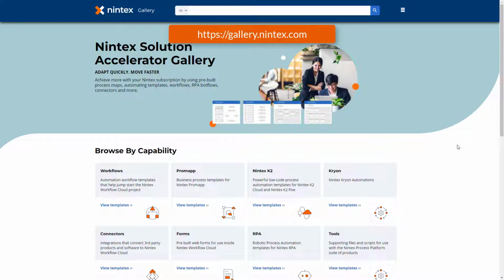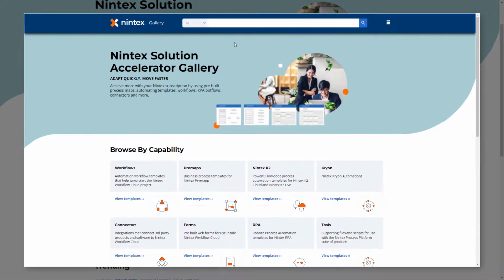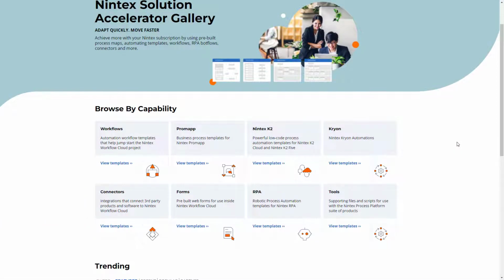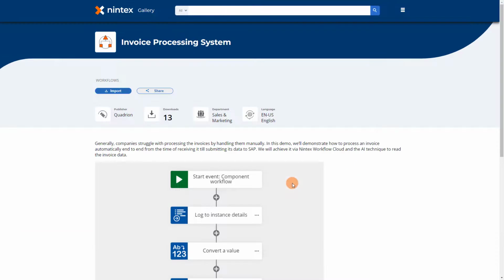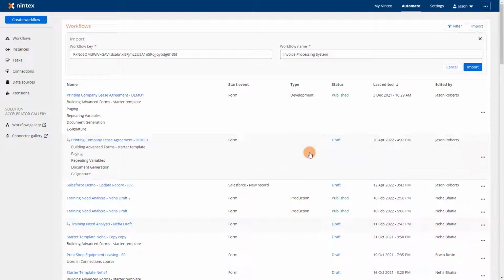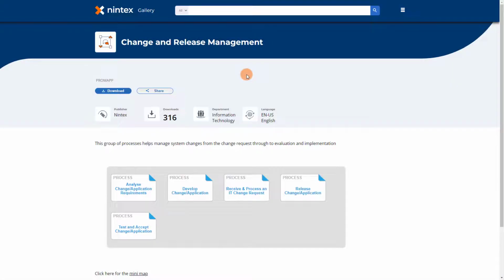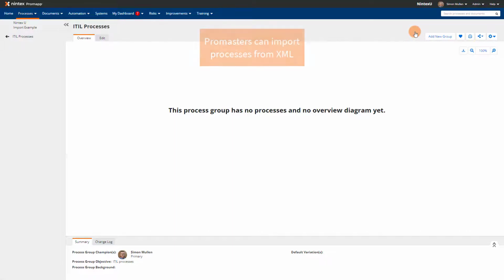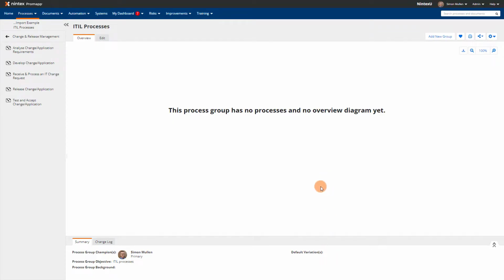Nintex Gallery: Overview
The Nintex Gallery is a centralized place where we provide pre-built, customizable templates and workflows for our products that you can download or import to speed up your automation design process. This walkthrough video will take you on a tour of the Nintex Gallery where we host various templates that can help you jump start your automation processes.